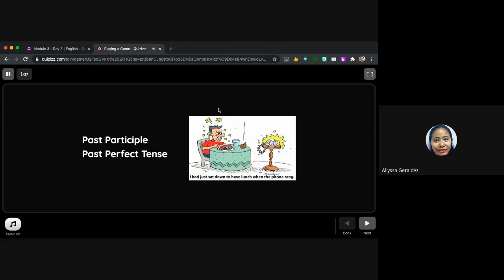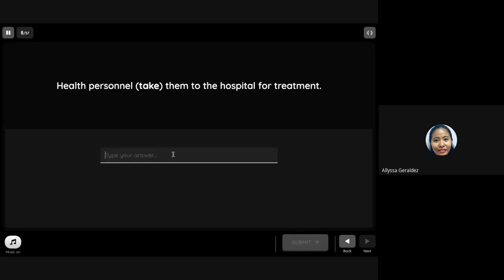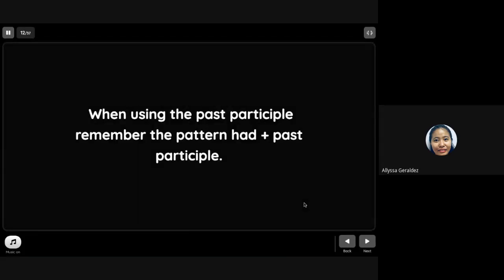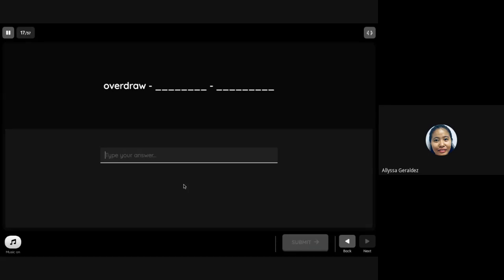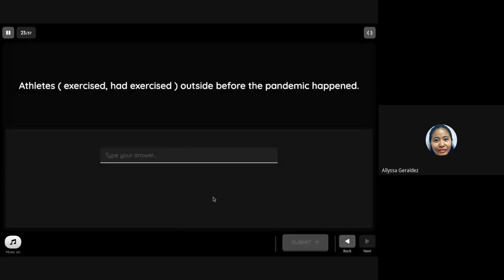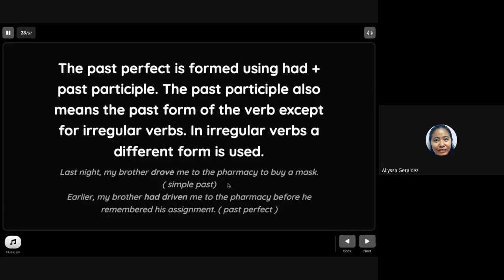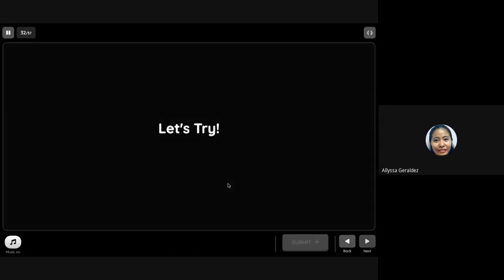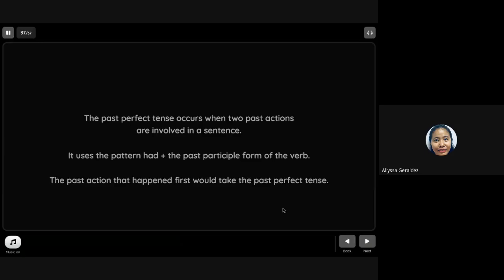PAST PARTICIPLE and PAST PERFECT TENSE (Module 3 - Day 3)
This video is intended for my studs to comprehend PAST PARTICIPLE AND PAST PERFECT TENSE in our Asynchronous Learning Modality via Google Classroom.